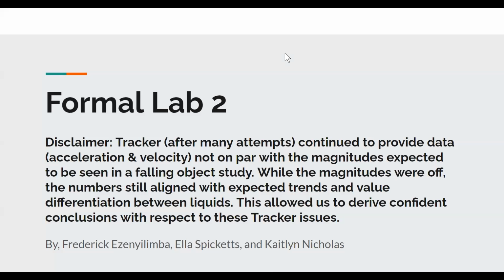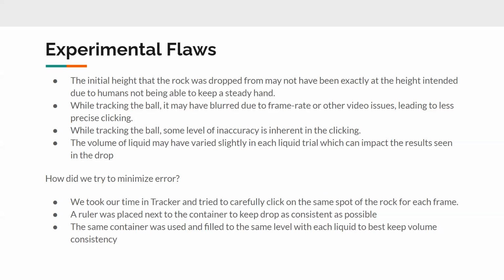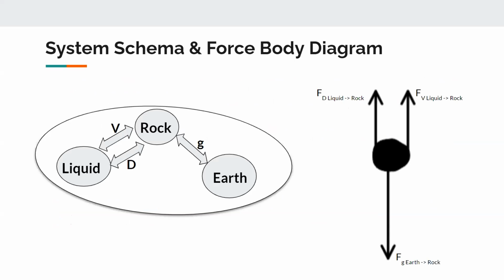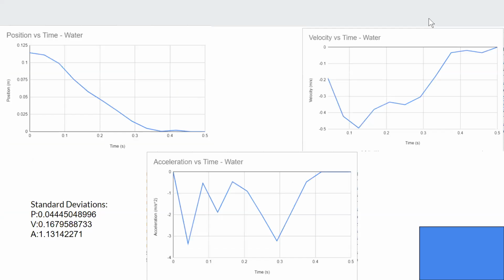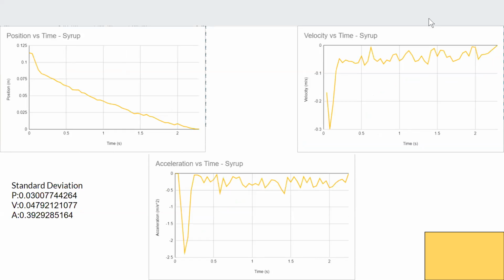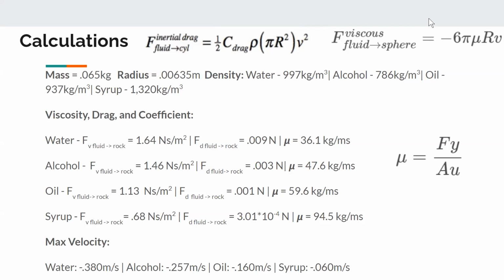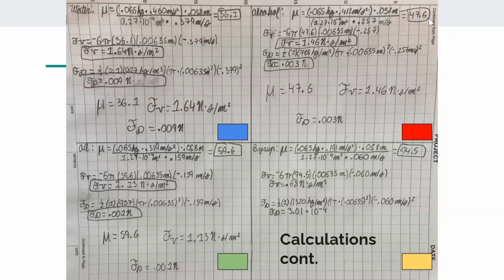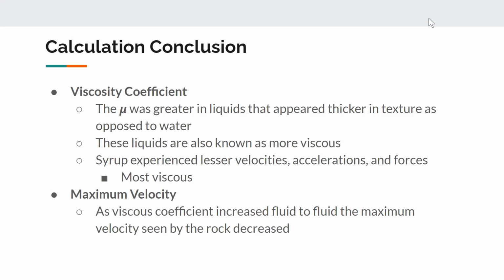Formal Lab 2 Video